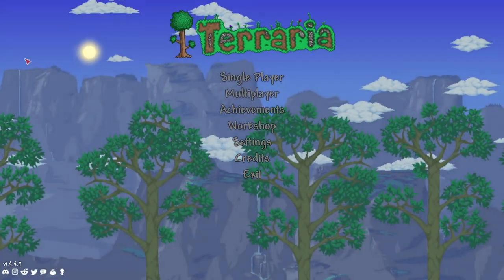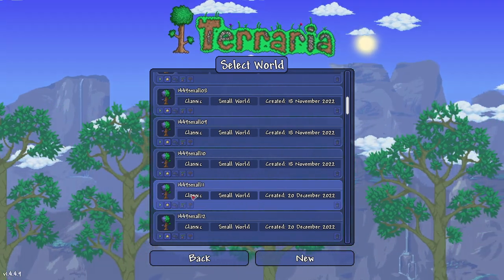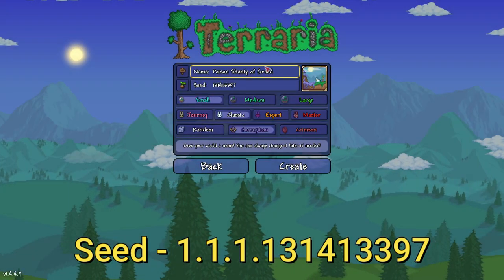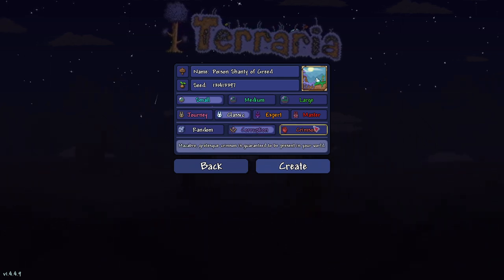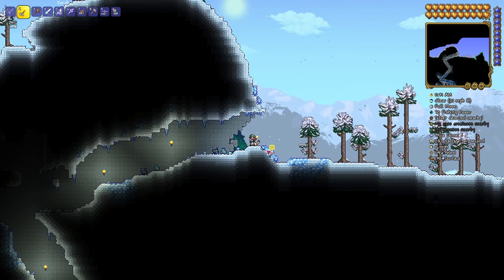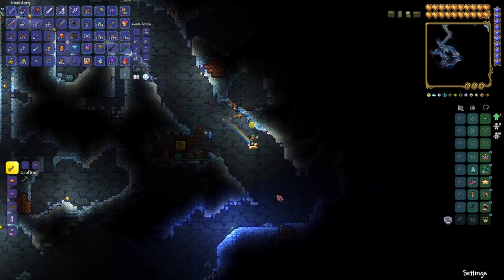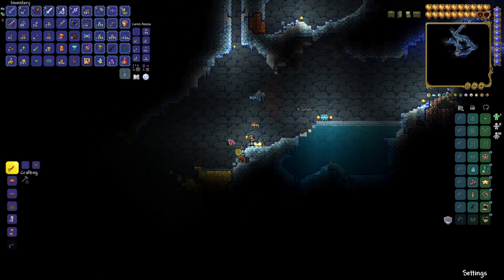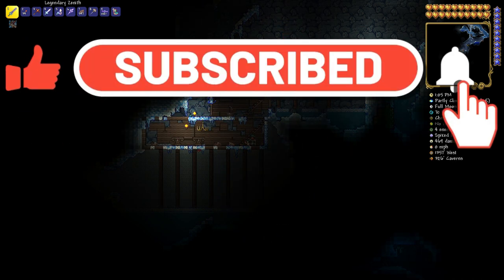Terraria PC 1.4.4.9 How To Find Two Ice Skates Blizzard In A Bottle And Flurry Boots!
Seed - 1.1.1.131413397